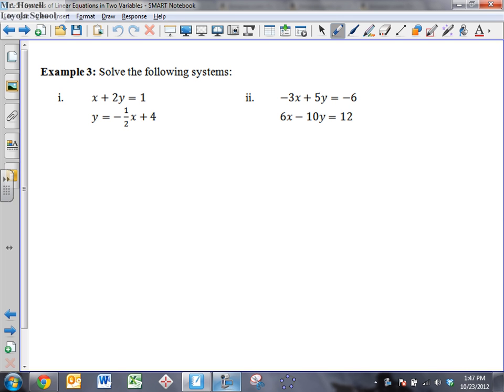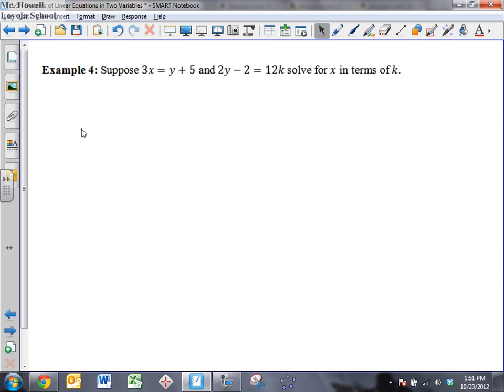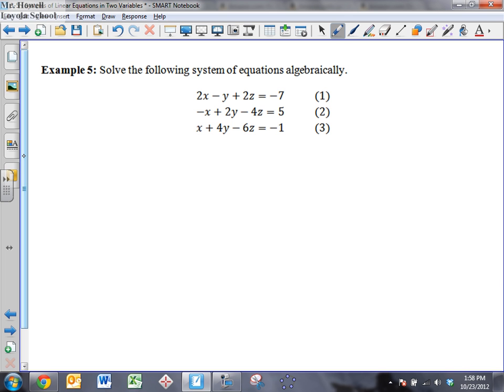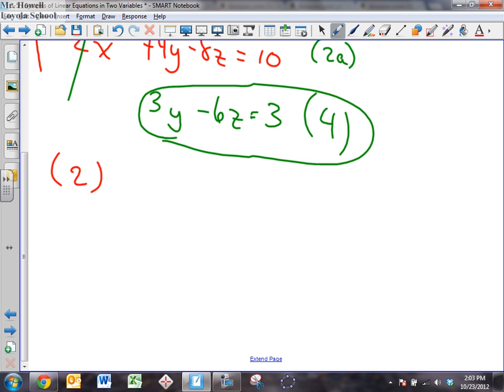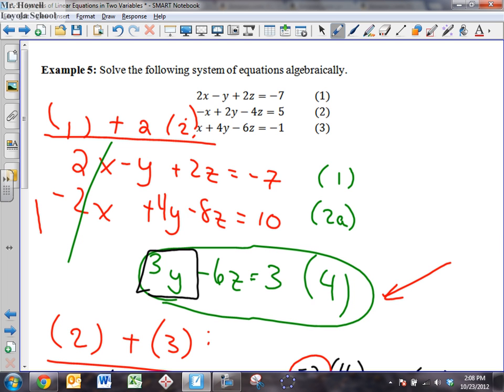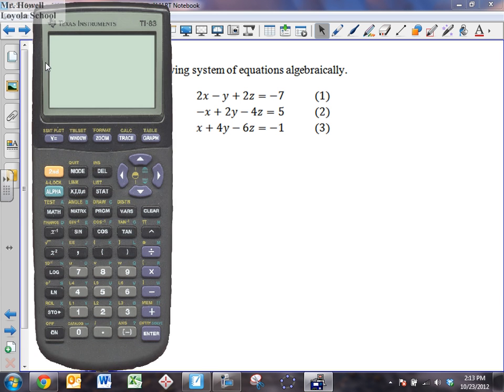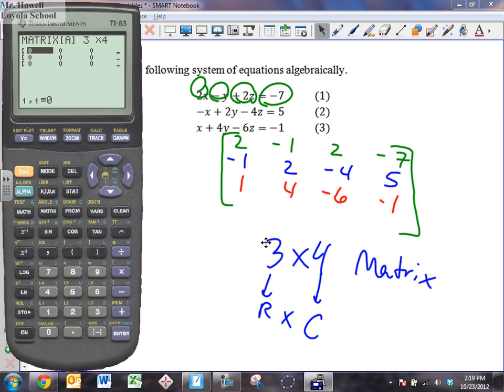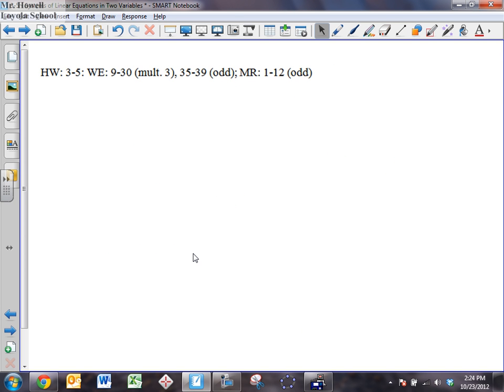3-5 - Systems of Linear Equations (Part 2)